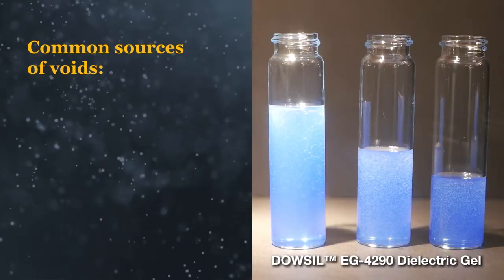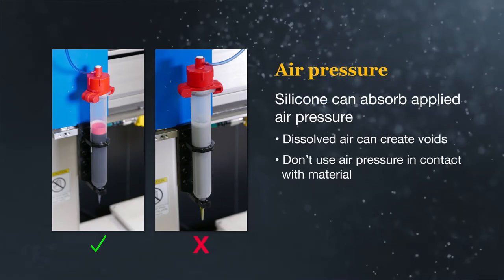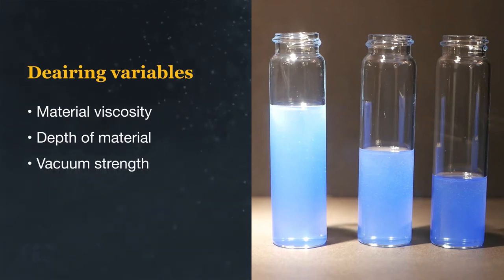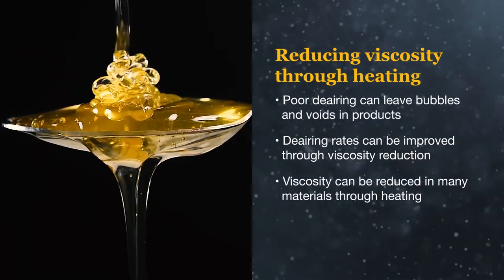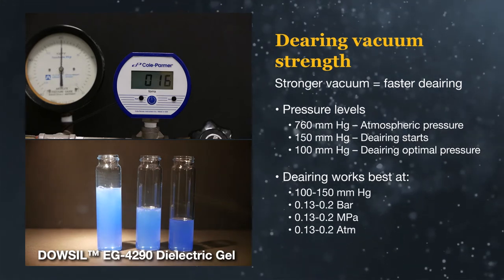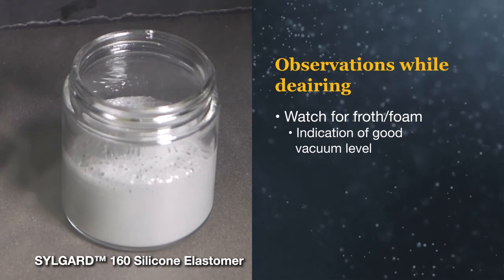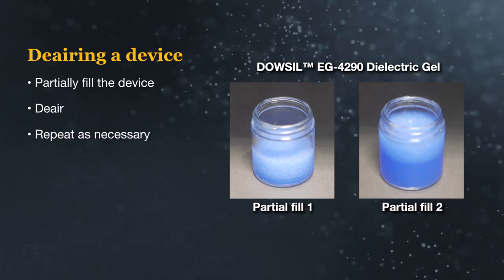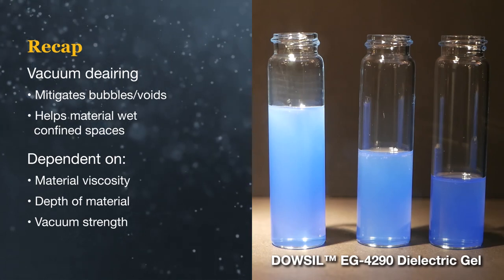Dow Electronics Protection & Assembly Academy - Lab Series -Vacuum Deairing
This video describes methods to mitigate bubble and void formation in silicone products. The process of vacuum deairing and its benefit to the deairing process is described.